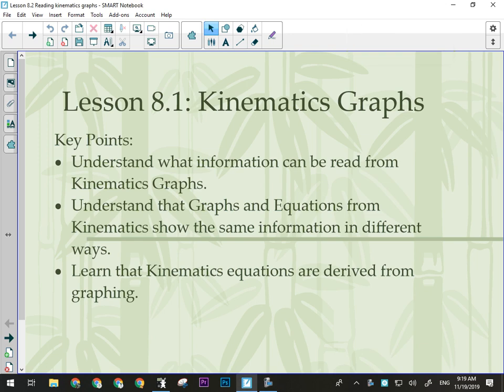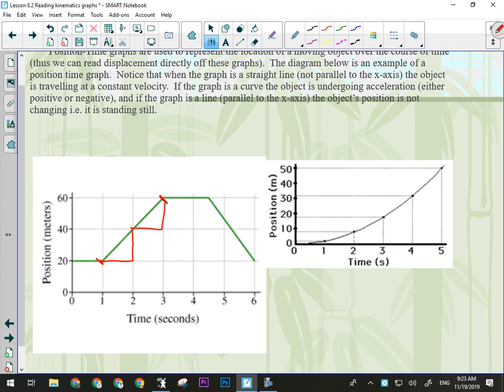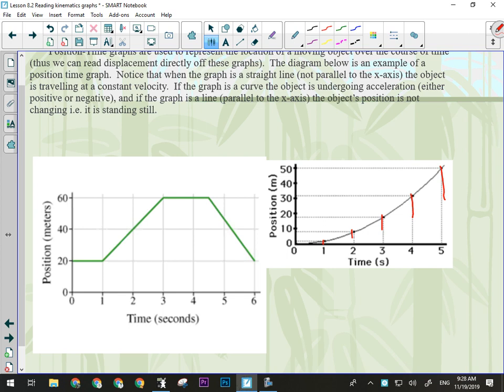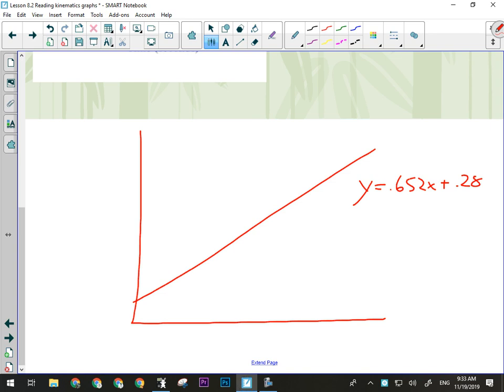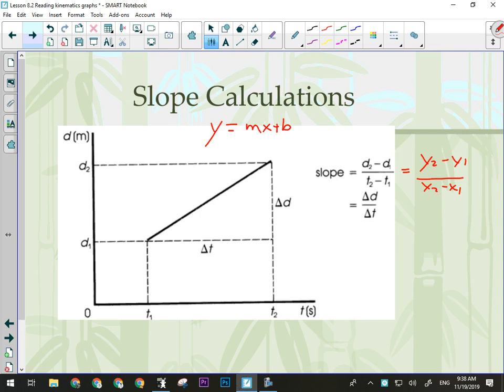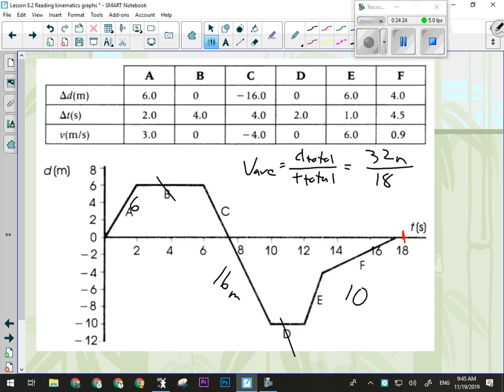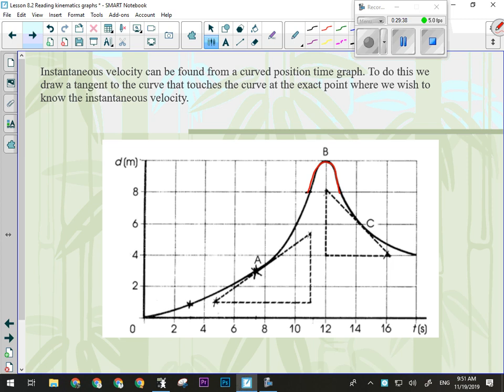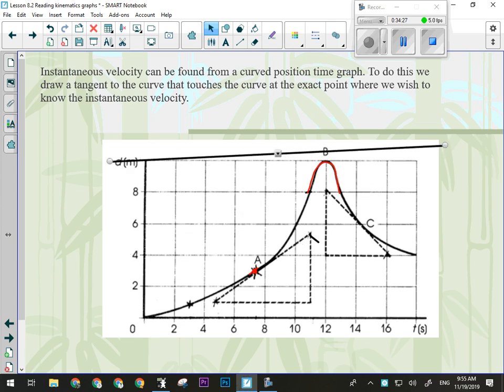Science 10 | Position vs Time Graphs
How to read and interpret position vs time graphs.  How to calculate displacement and velocity from position vs time graphs.